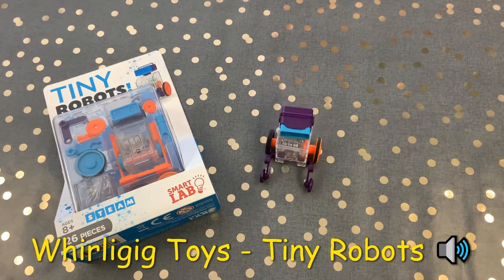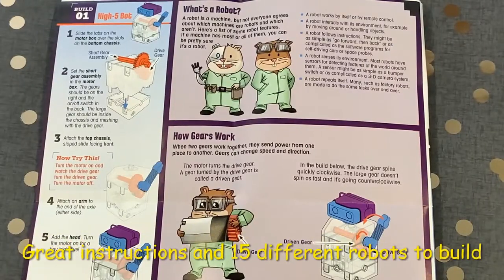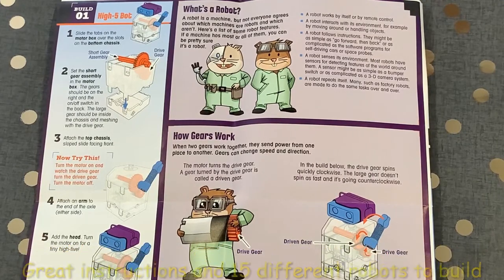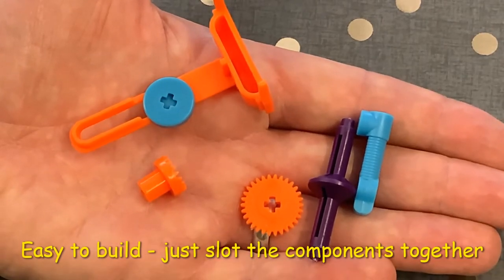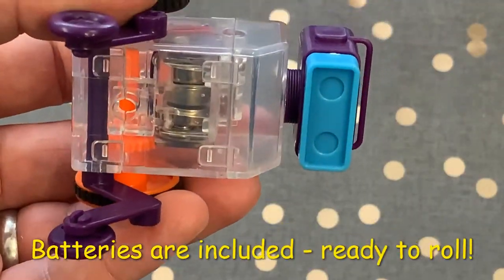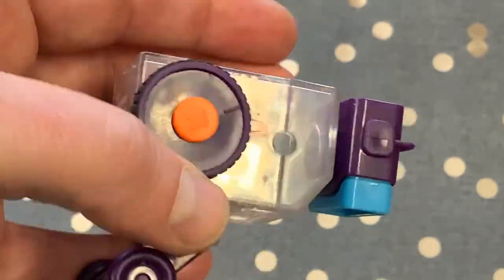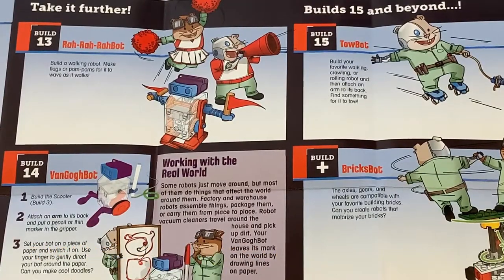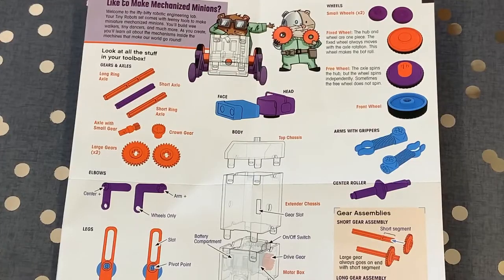Tiny Robots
Make 15 tiny robots from 26 tiny components. An amazing building kit full of investigation. Learn about gears and motors and create your own designs. Excellent instructions, all given by hamsters!